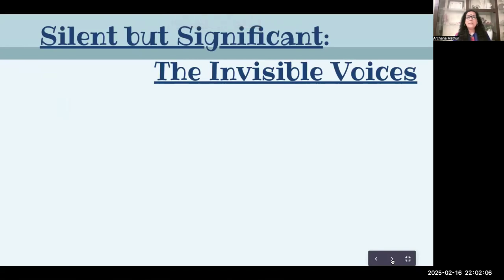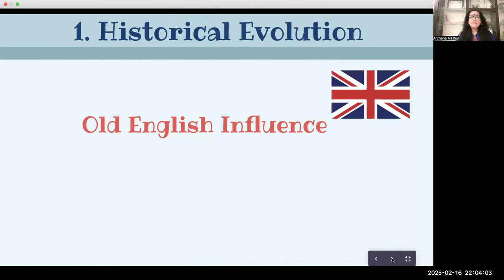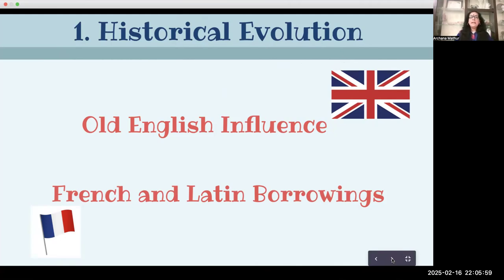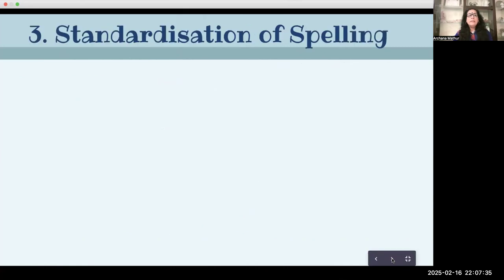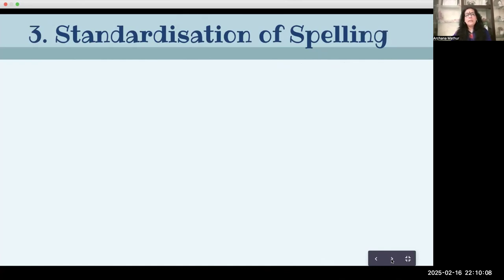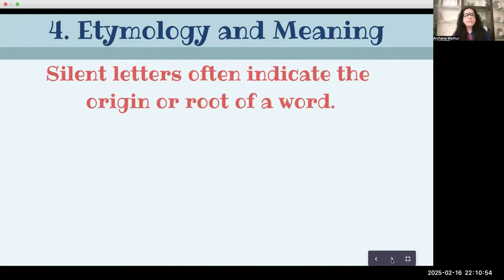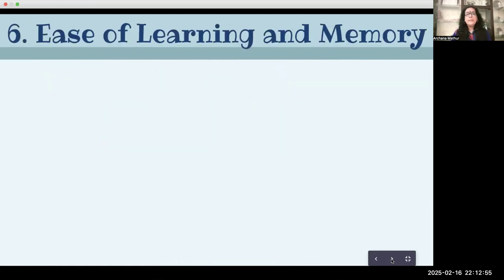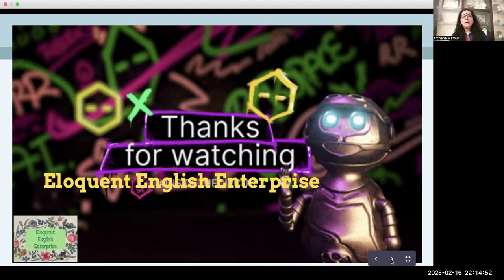Silent letters in the English Alphabet : A Mystery unveiled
Silent letters in English are the result of historical linguistic influences, including Old English roots, French and Latin borrowings, and phonetic shifts over time. These changes have shaped the way English words are spelled and pronounced today.
Let's go on a short trip to the Historical evolution of this wonderful language - English, and unravel some interesting facts about silent letters and their usage in our lives.
Please do not forget to respond positively through your Likes and Comments... Thank you... 😊🙏🏻